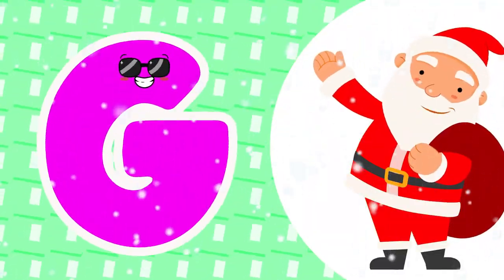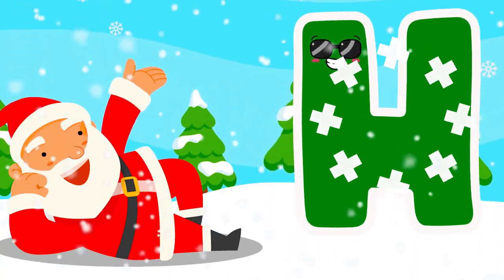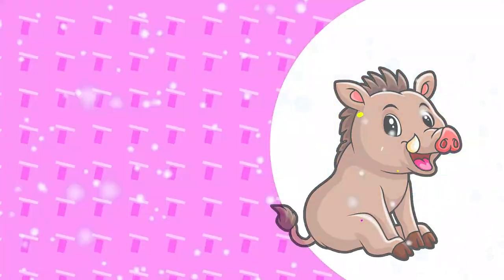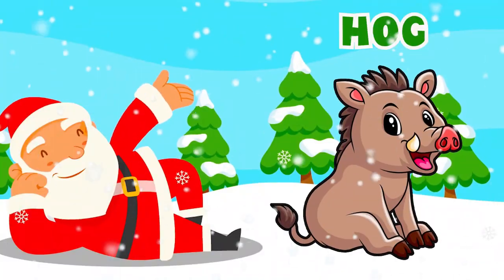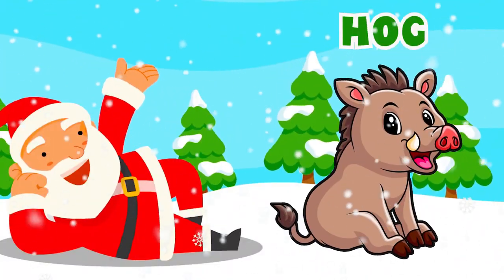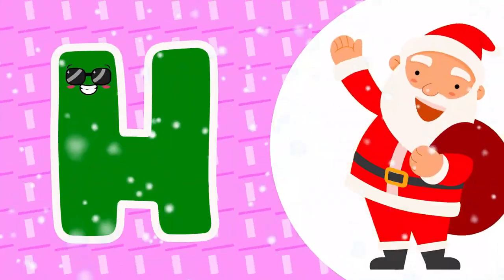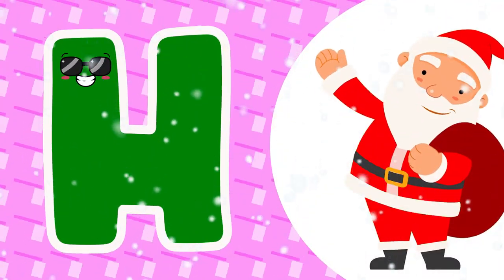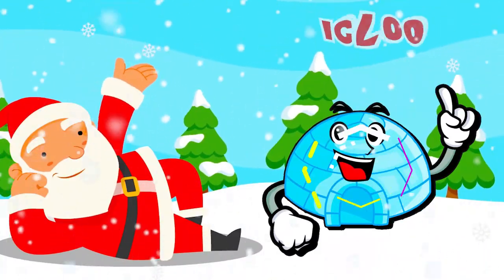ABC Phonics Song | English Alphabet Learn A to Z | Kids Videos For Kids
abc learning
abc
alphabet
kids vocabulary
for kids
abc phonics
learn alphabet
alphabets
phonics
song
phonics song
phonics songs
learn
abc song
abc songs for children
childrens song
sounds
animation
cartoon
songs
education
preschool
animated
alphabets
rhymes
nursery rhyme
music
children
chuchutv
kids songs
songs for children
kids
music for children
children songs
alphabet songs for children
teach
school
word
abc phonics song
alphabet song
phonics (tv subject)
abcd songs
nursery rhymes
english varnamala
english alphabet
learn english
english
toddlers
Kiddos Camp
kiddos

About Video:
In this video, we will teach the ABC Learning English Alphabet Learn A to Z Phonics.

About Channel:
Welcome to Kiddos Camp, where learning is all about having a blast! 🌟